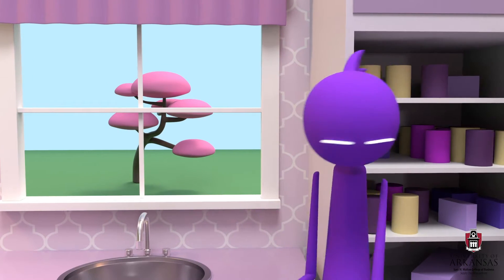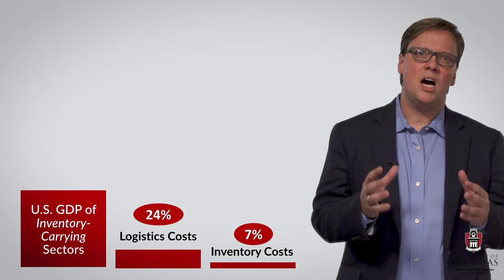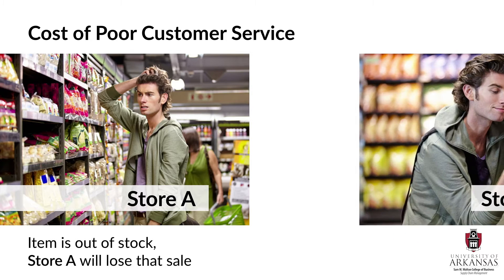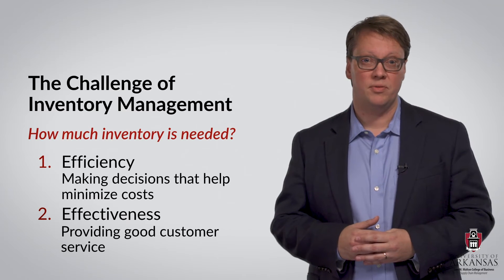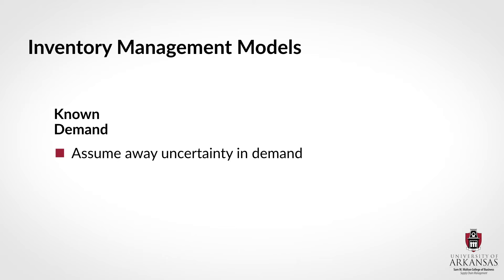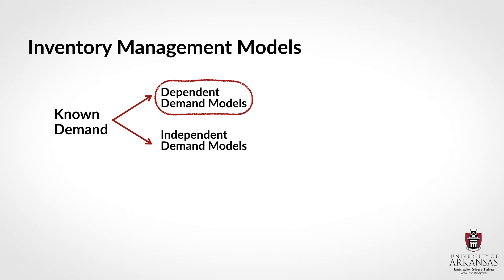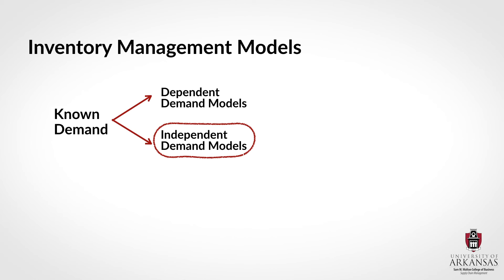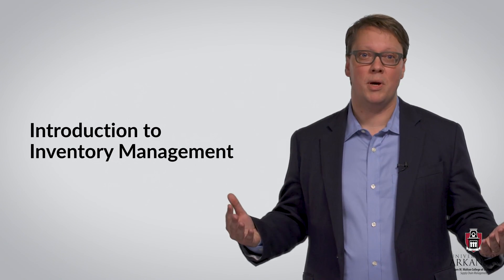Introduction to Inventory Management | SCMT 3623